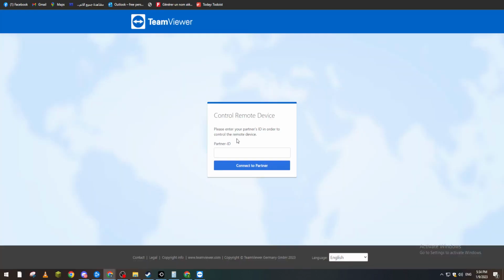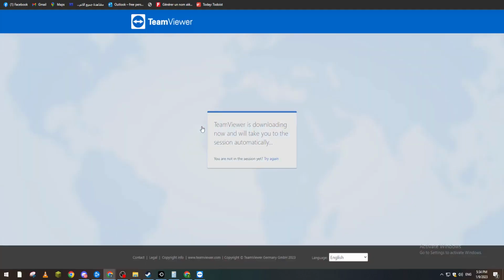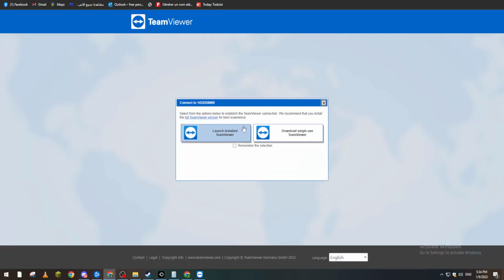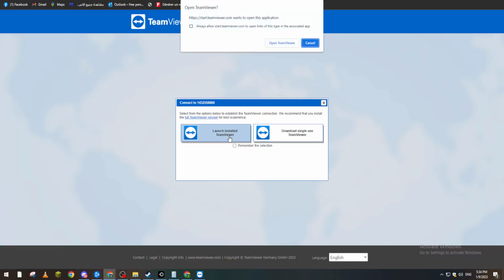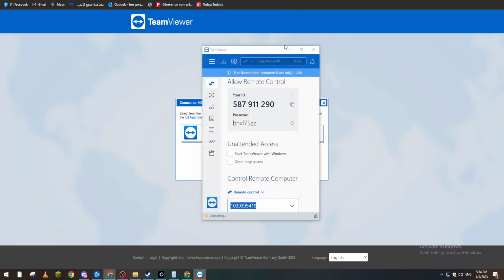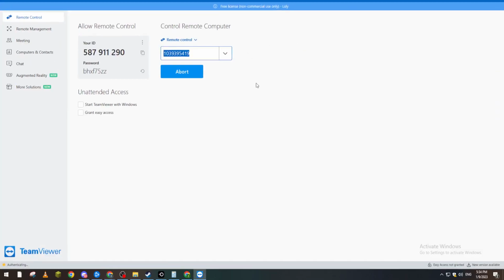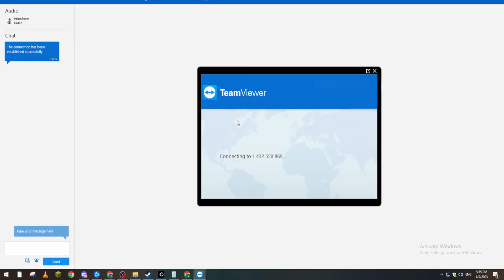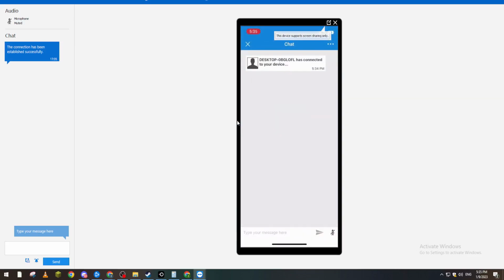How To Record A Session Teamviewer Tutorial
Today we talk about record a session teamviewer,remote desktop,team viewer